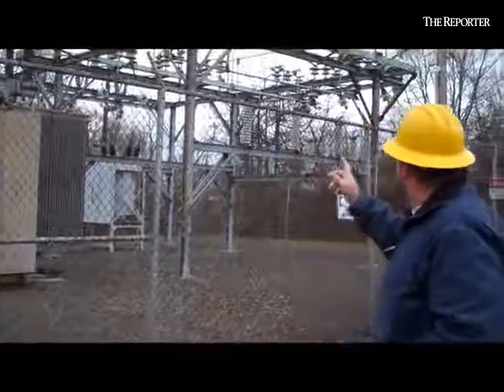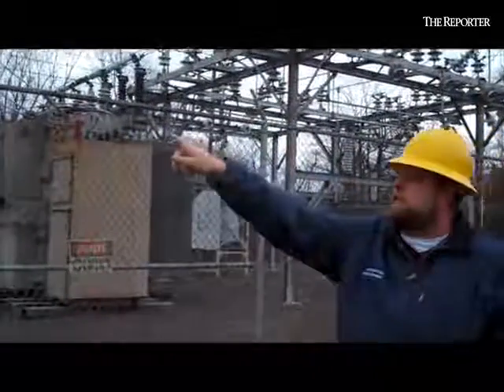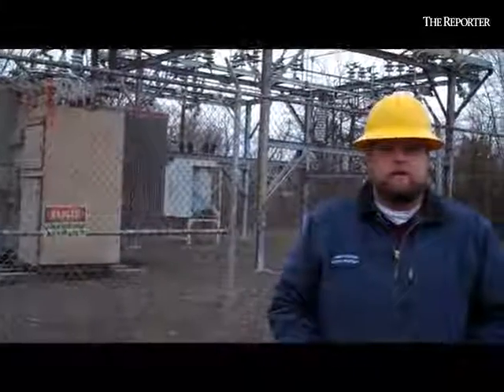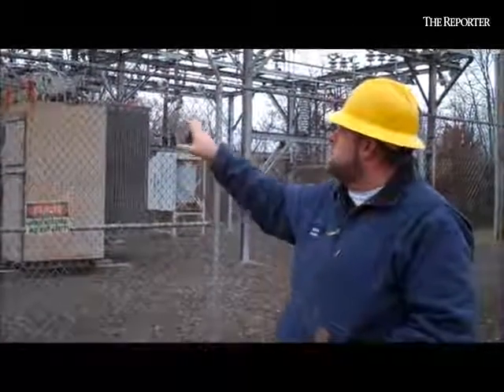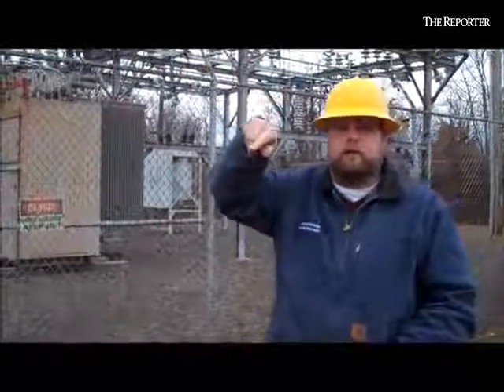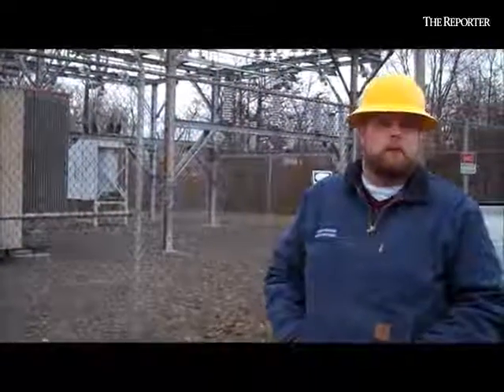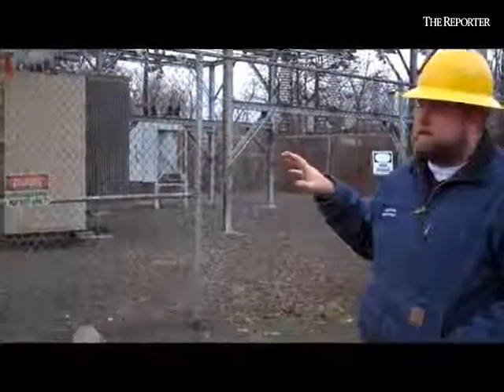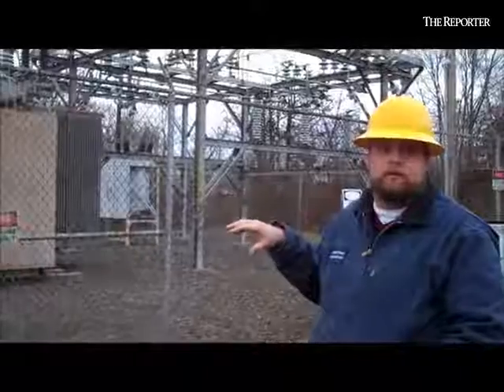.@lansdalepa Electric superintendent Andy Krauss explains how boro power grid connects thru transfo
.@lansdalepa Electric superintendent Andy Krauss explains how boro power grid connects thru transformers